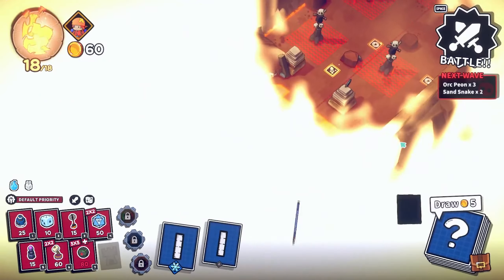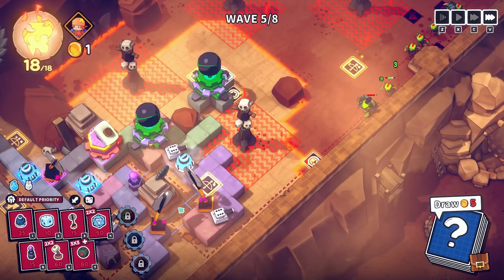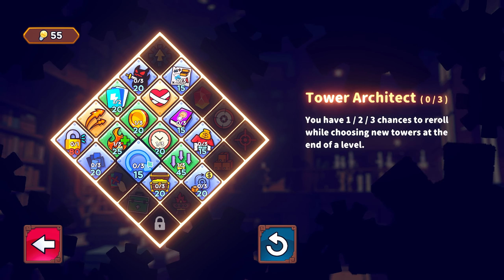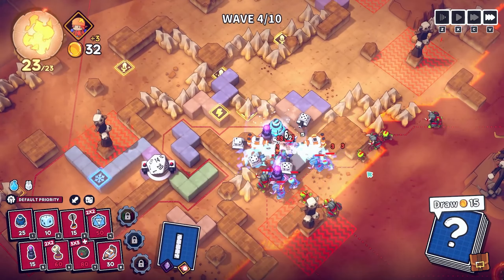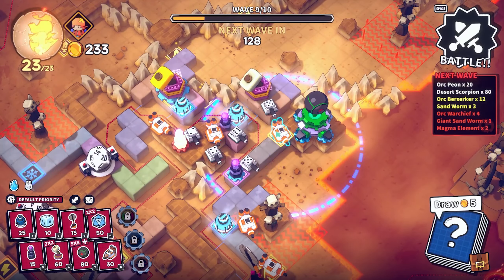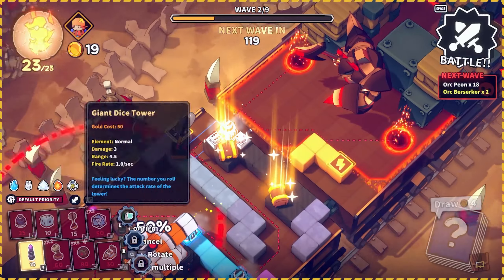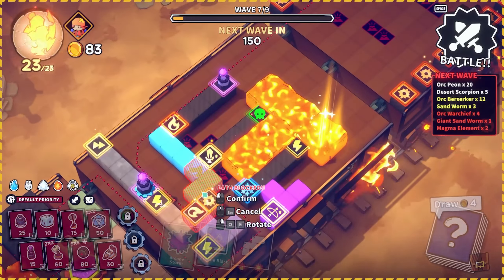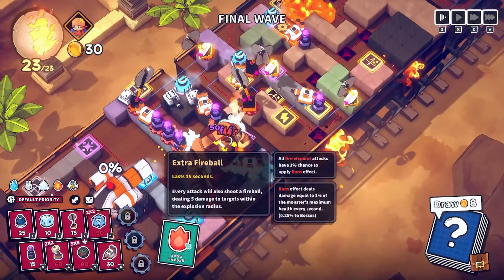TOWER DEFENSE ON A TRAIN (Emberward)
they went and put tower defense on a train.

Follow APQ!

About Emberward:

Build twisting mazes with tetromino blocks and deploy unique towers in this engaging roguelite tower defense game! Build a maze before the battle begins! Be creative and find the best setup with the block cards in your hand. Make good use of your limited wall blocks! Will you make the monsters take a longer route, or will you use the blocks to position your towers more strategically? After the battle, add various runes to the block cards! Runes can enhance your towers, grant blocks special abilities, or even double their size!